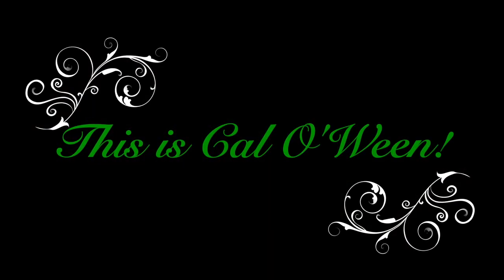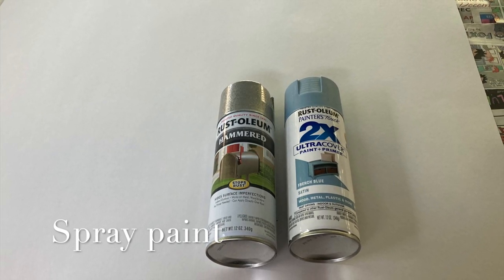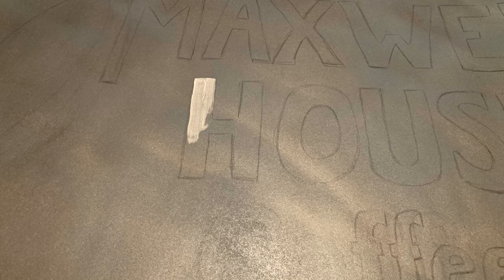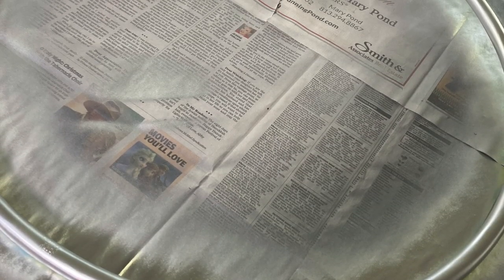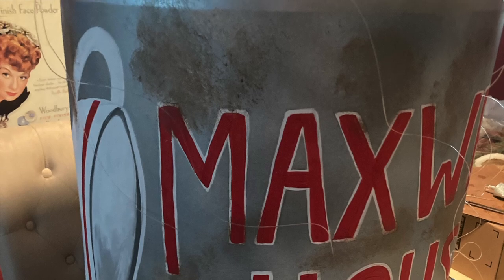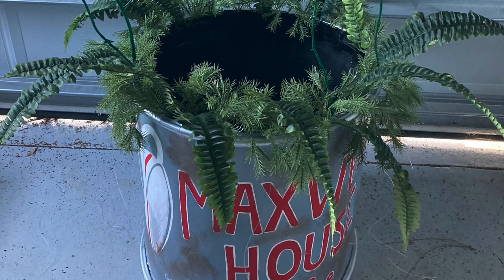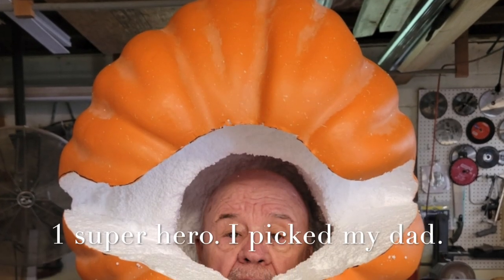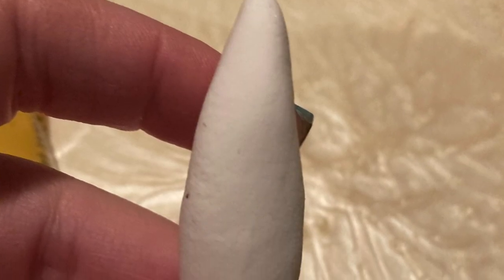Audrey II Costume tutorial. This is Cal O'Ween!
Today we will be recreating the hysterical and vivacious Audrey II from the classic Musical comedy Little Shop of Horrors !  This episode will focus more on constructing the costume utilizing instructional narration. It's different from my usual, but I hope it is helpful.

Make up -

Ben Nye Aqua in Licorice Black
Black Eye liner on the water line

Costume - Head piece

Meadow Green, Lemongrass, black  & green apple spray paint and a water based sealant
Black, yellow and red acrylic paints
2 bunches of faux fern
( any other foliage you want to use or can find on sale ) check your local thrift stores.
Red and White Crayola model magic
Bamboo skewers
Lots of hot glue

Costume - Body

I used the Green Cat suit I already had from my Riddler costume , took off the hot glued question marks and used E600 glue to glue ferns onto the upper body and arms of the suit.

You'll need a green belt with holes in it ( cheap on Amazon )

I used my green gloves from my poison Ivy costume, or you can buy a catsuit that has hands ( full body coverage )

Green boots, go for comfortable if you'll be walking around a lot. I used my boots from my Poison Ivy costume.

Costume - Maxwell House Can

2 small hula hoops
3 sheets of poster board
French blue , Metallic Silver , & Silver Hammered spray paint
White, red, & brown acrylic paint
Black Gorilla tape ( a whole roll )
stapler
 fishing line or twine,  green Christmas ribbon

I had a lot already for this costume, but I ended up spending about $150, because of the craft pumpkin . as we get closer to Halloween, you may be able to pick one up for a lot less. Crafting the pumpkin into an Audrey II head piece doesn't take long ( it just looks like it did )

Music

Strange things at night - Sir Cubworth
We Ride - Reed Mathis
Piano Store